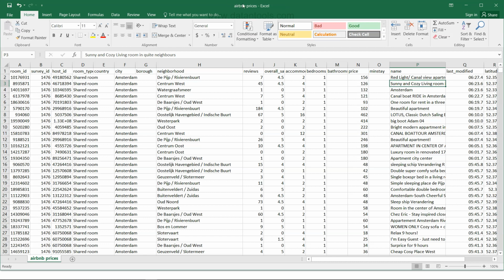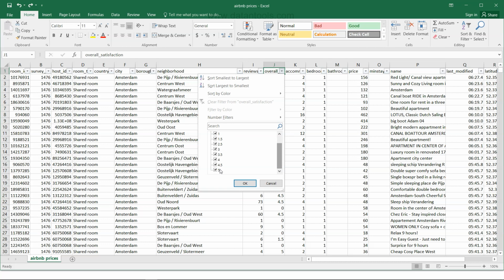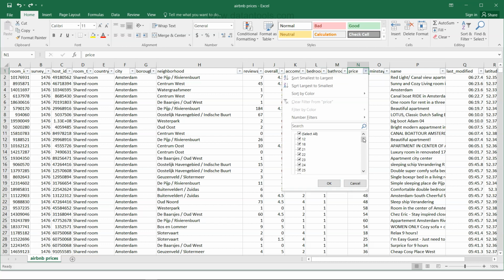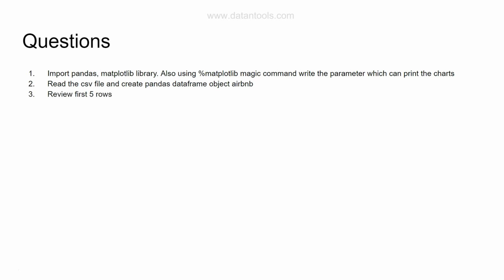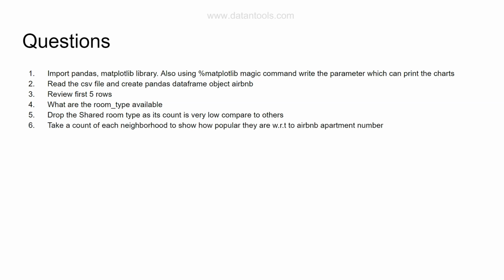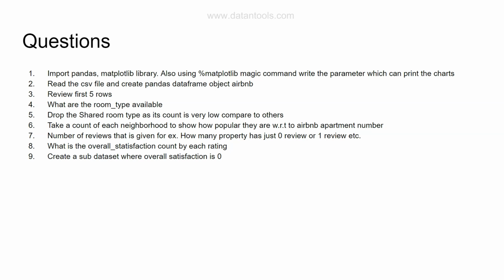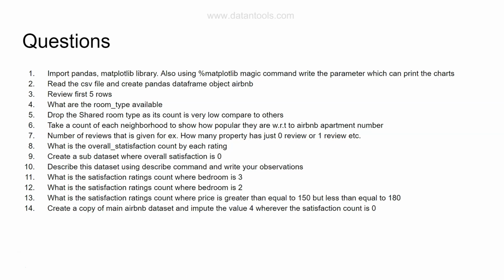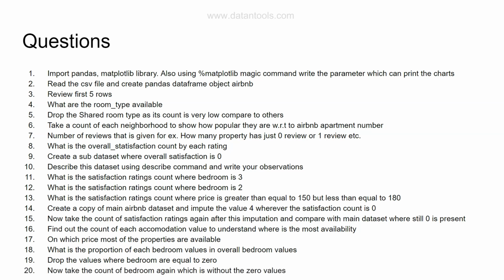Airbnb Data Analytics Case Study and Exercises for Data Science Project - Part 1 | Python Exercises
This is a data analysis case study for airbnb data which includes 20 exercises for beginners which you can solve with python or R or Tableau or Power BI etc. and that usually a data scientist do a  data science project. Solving this data science exercise questions will help you gain the understanding of how you slice and dice the data for the analysis project.

(look for airbnb prices file in the above data set folder)

Other data science project –